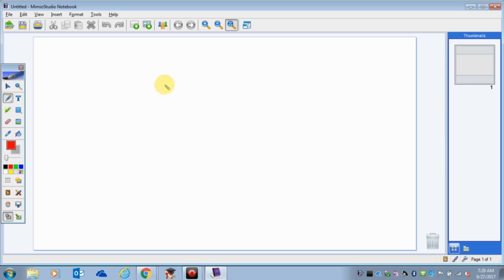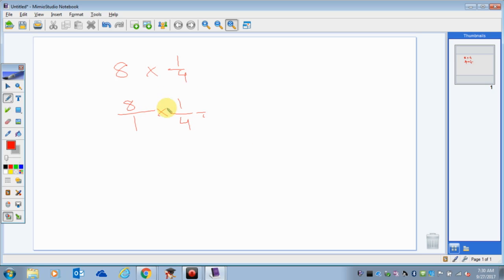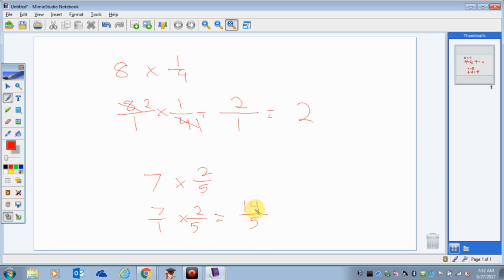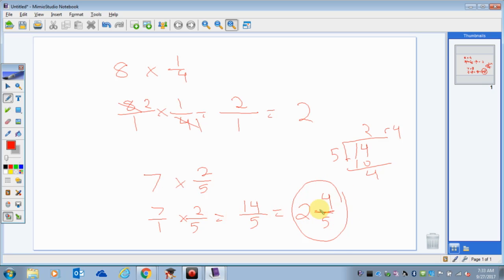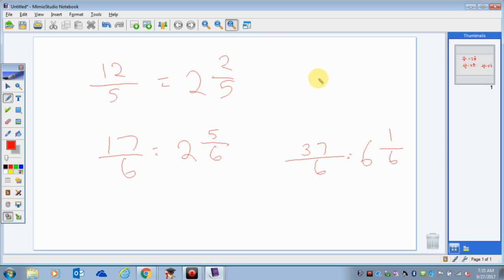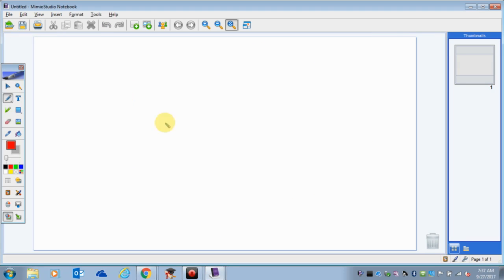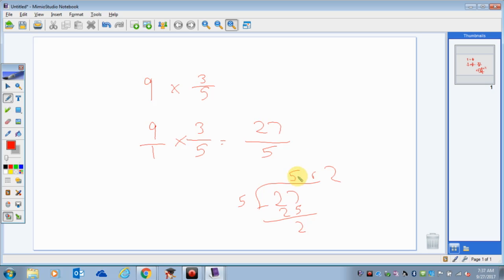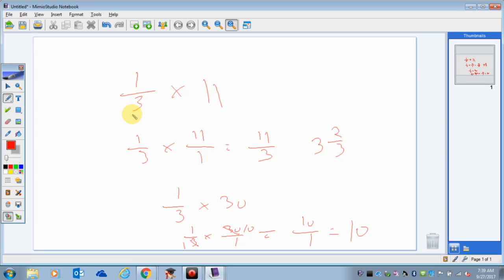Coach Golden Math - 9/27/17 Multiplying Whole Numbers By Fractions